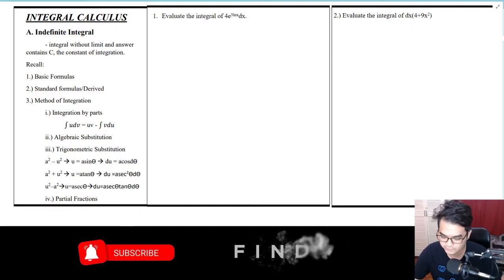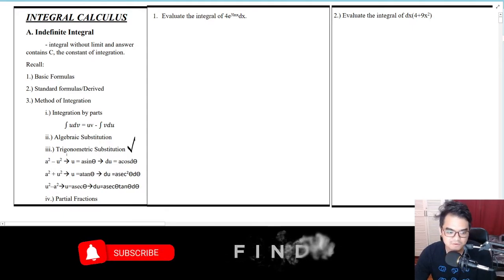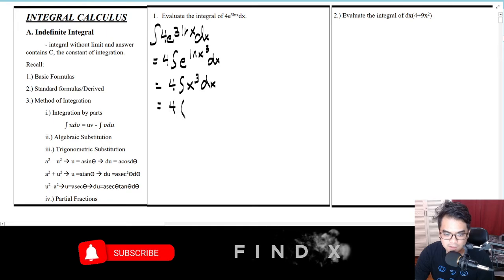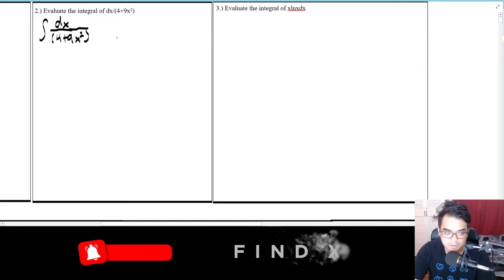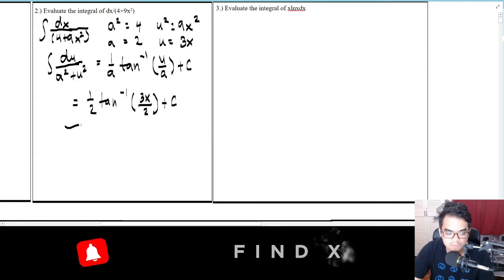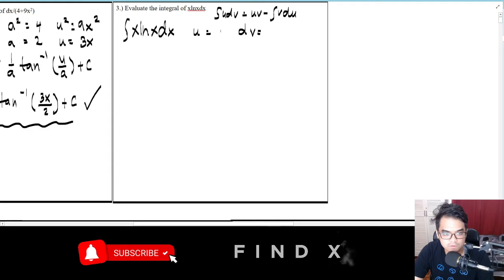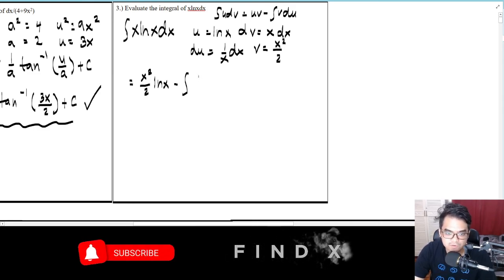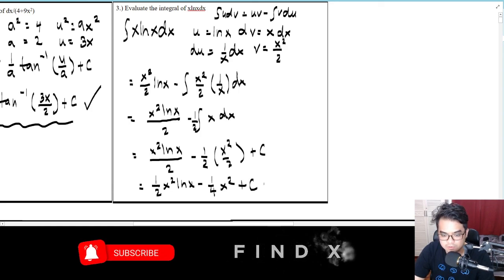Integral Calculus The Indefinite Integral